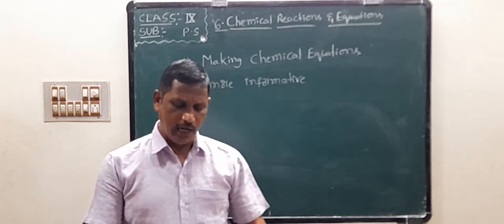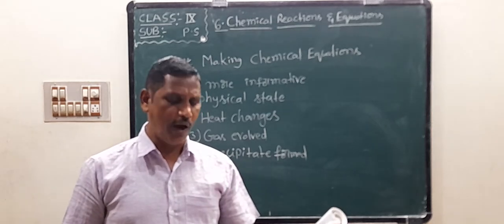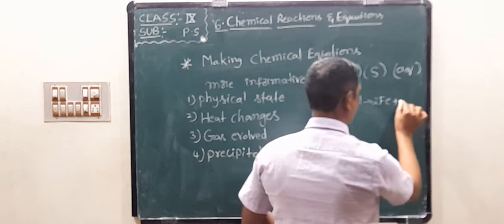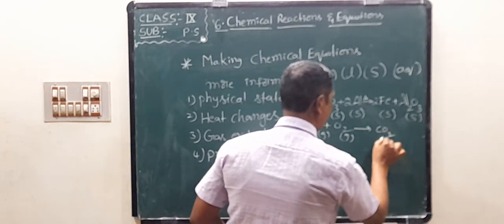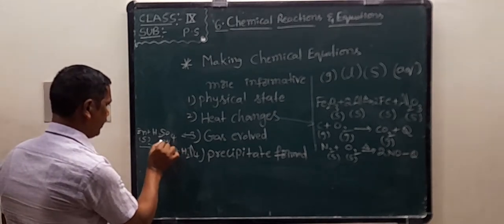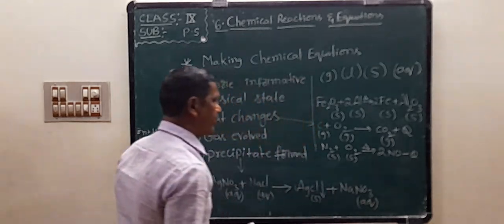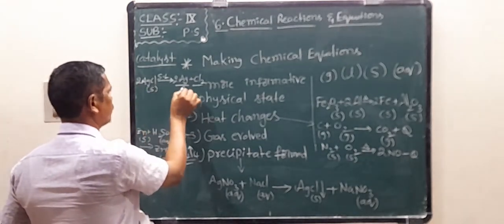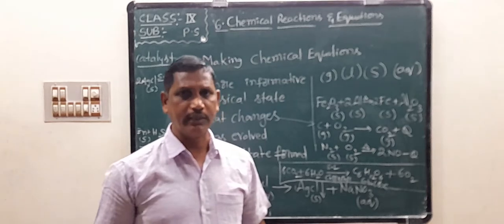9TH P S 12